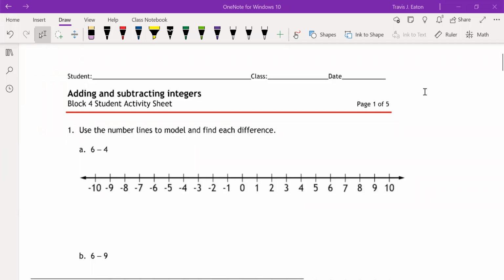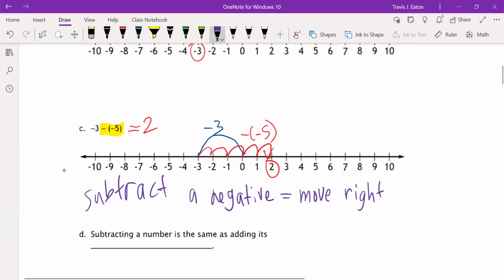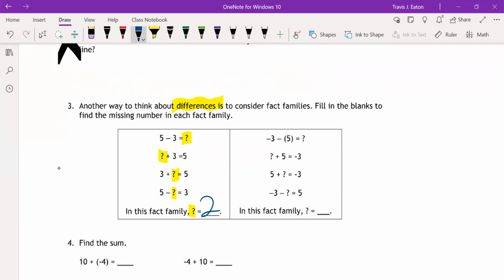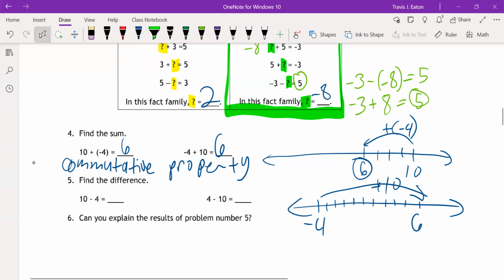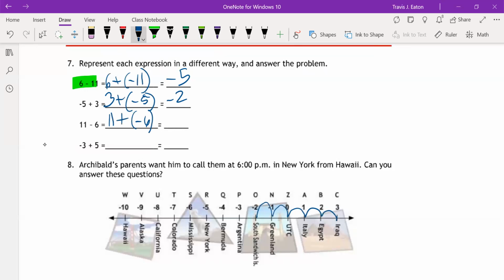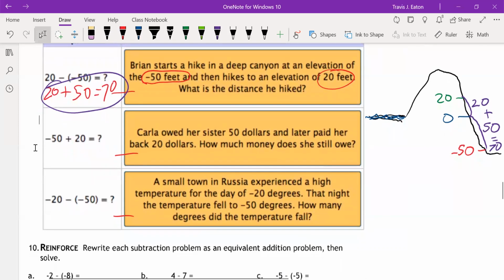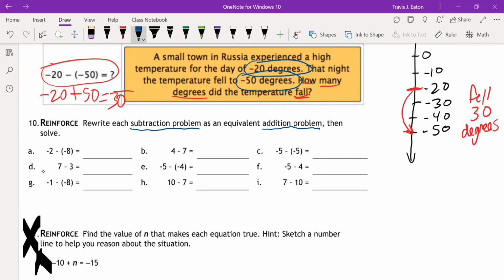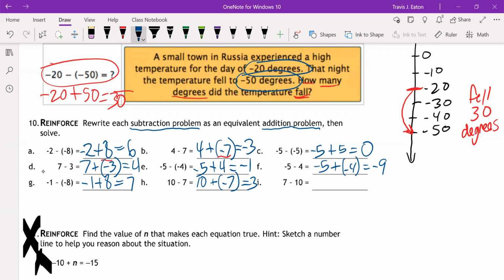Agile Mind Grade 7 T5 B4